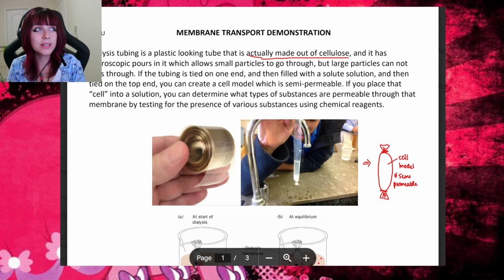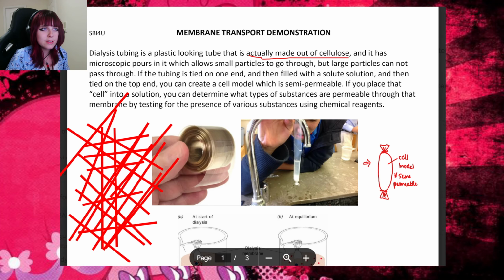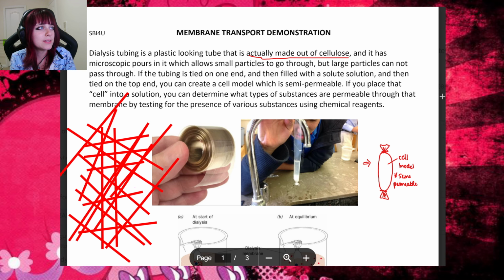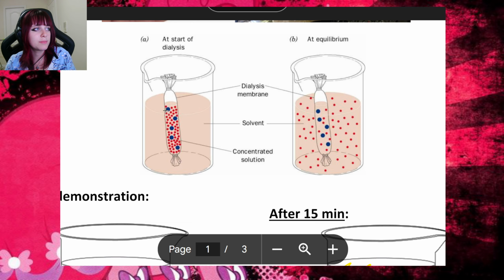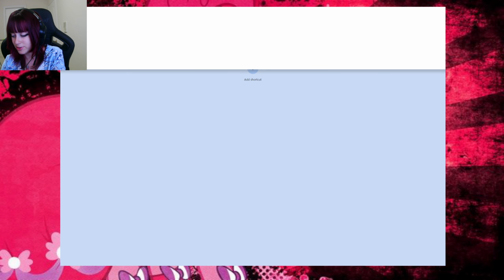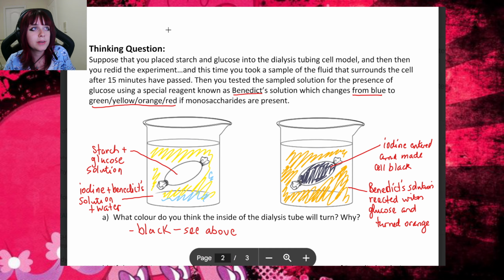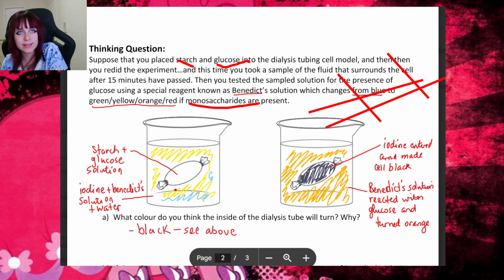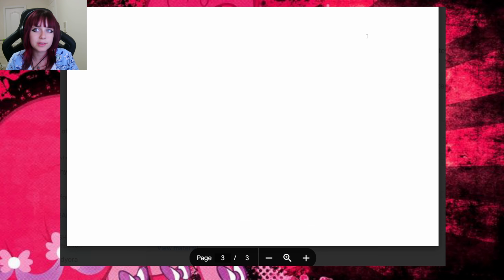Dialysis tube experiment